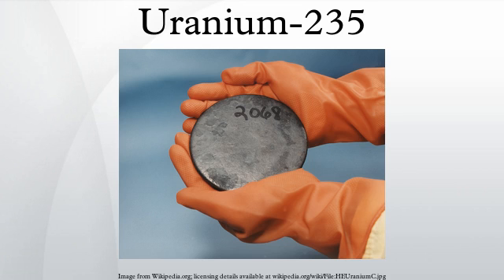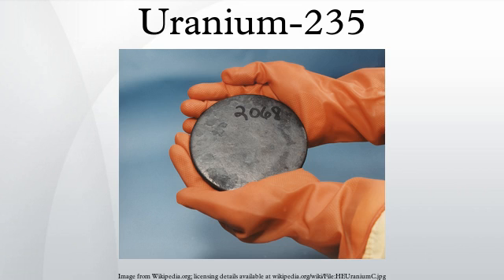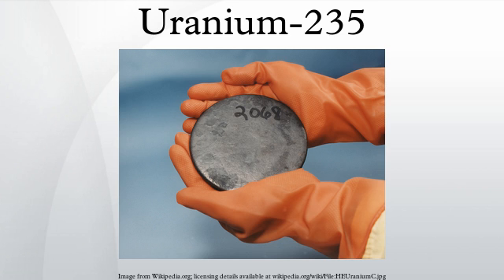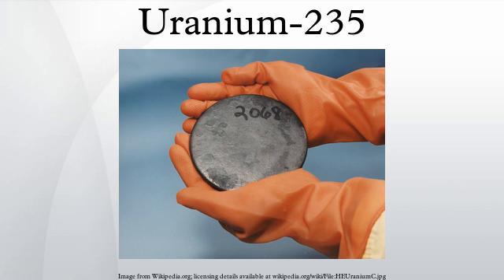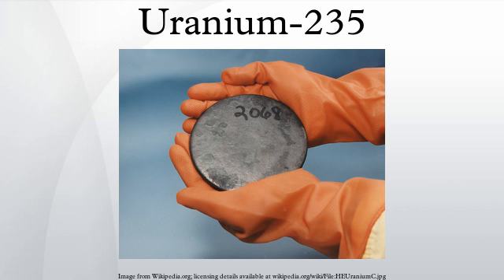Uranium-235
Uranium-235 is an isotope of uranium making up about 0.72% of natural uranium. Unlike the predominant isotope uranium-238, it is fissile, i.e., it can sustain a fission chain reaction. It is the only fissile isotope that is a primordial nuclide or found in significant quantity in nature.
Uranium-235 has a half-life of 703.8 million years. It was discovered in 1935 by Arthur Jeffrey Dempster. Its (fission) nuclear cross section for slow thermal neutrons is about 504.81 barns. For fast neutrons it is on the order of 1 barn. Most but not all neutron absorptions result in fission; a minority result in neutron capture forming uranium-236.